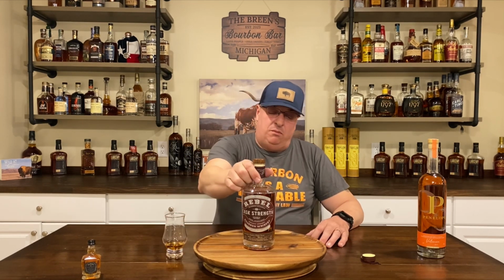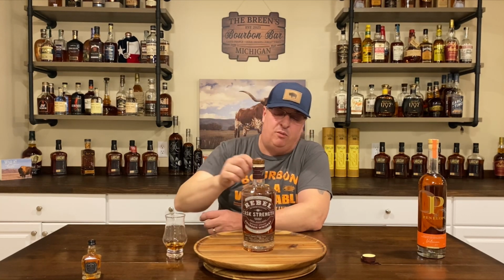Fresh Crack Friday and Bottle Reveal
Tonight we open a Fresh Bottle and The Reveal of Our Newest Addition